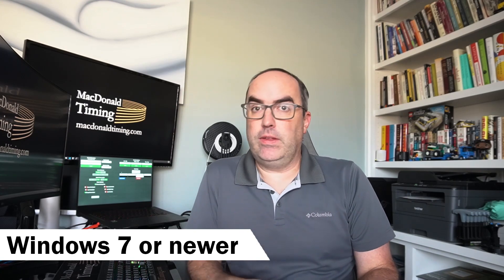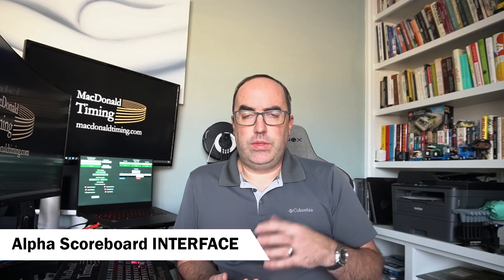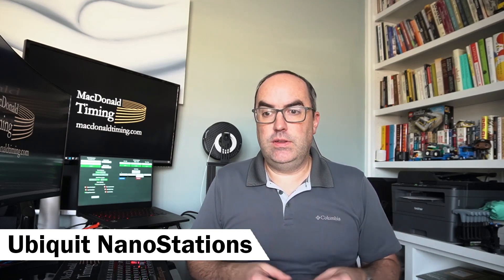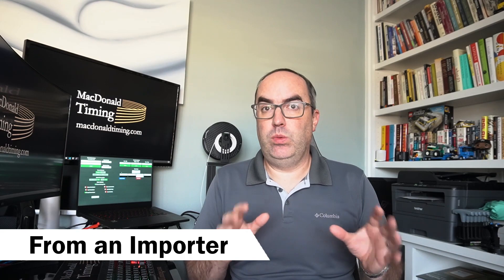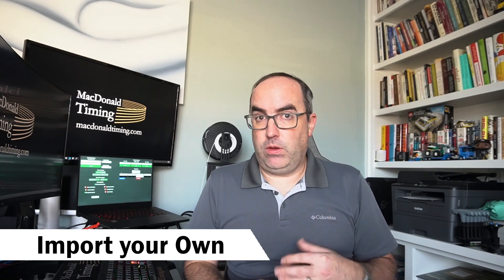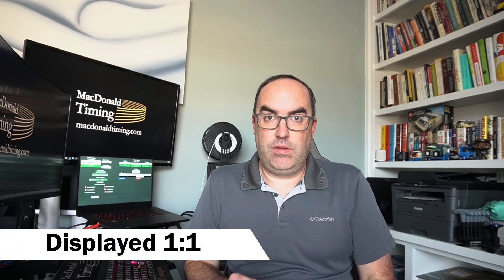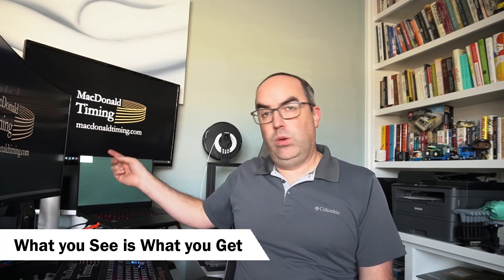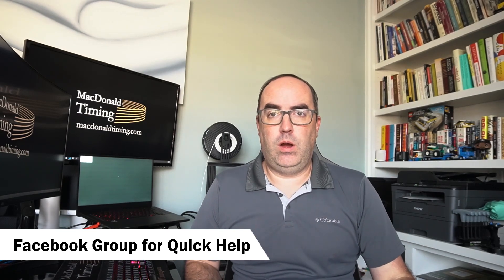DisplayWorks Tutorial - Making It Work - Out Now!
In this video I cover all of the things to make it all work, talking about how to run DisplayWorks, how to connect programs, and where to display results!

0:00  Introduction
1:17  Computer
1:48   Inputs
2:52  How it works
5:39   LEDs
6:10   Big Boards
9:06    Small panels
10:47   Wrap